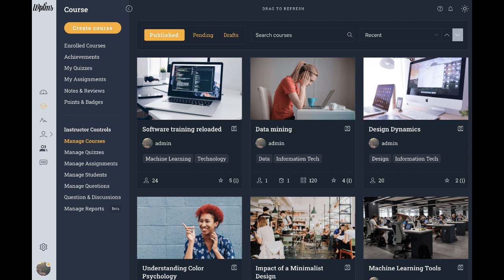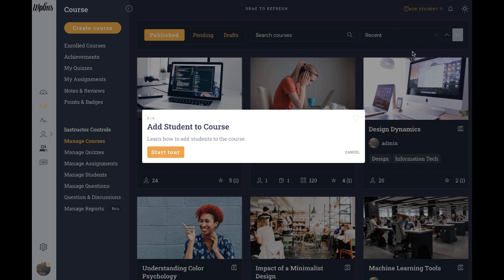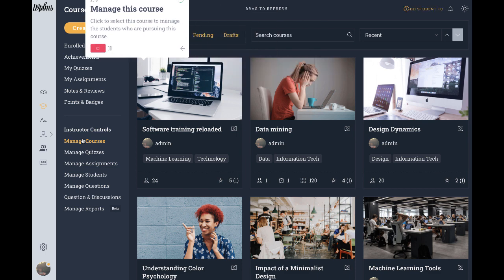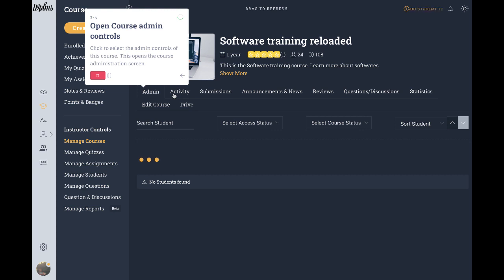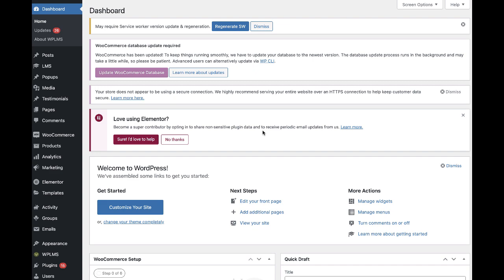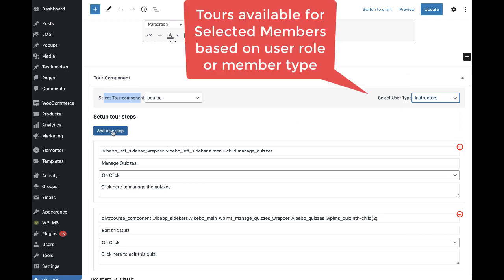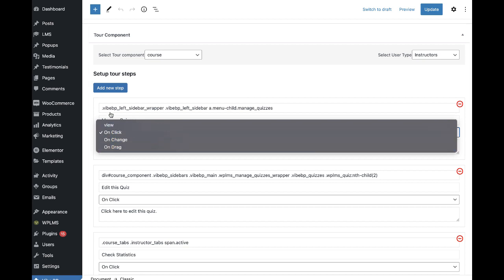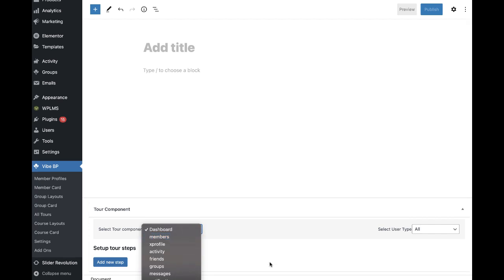User Guided Tours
User guided tours in WPLMS. Video created in VibeBP version 1.6.3